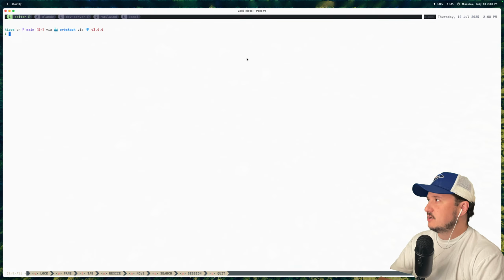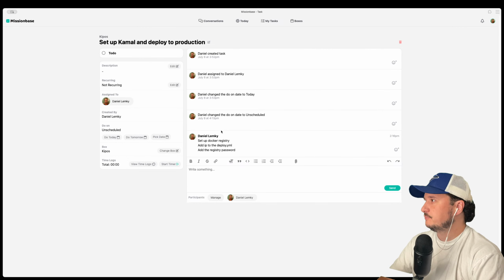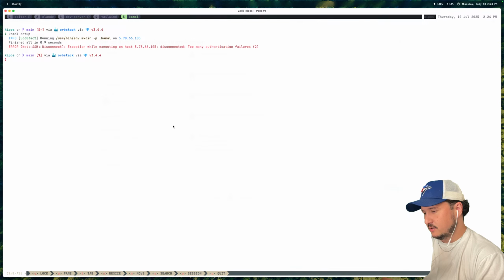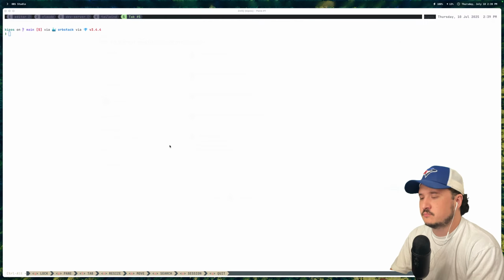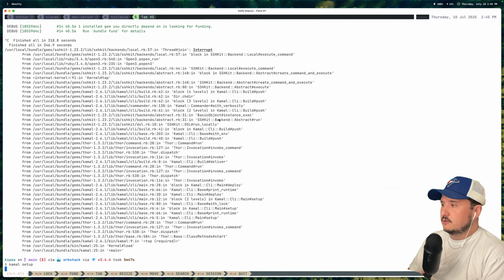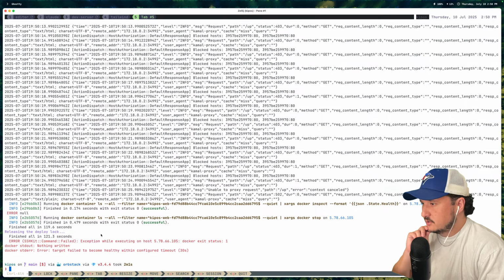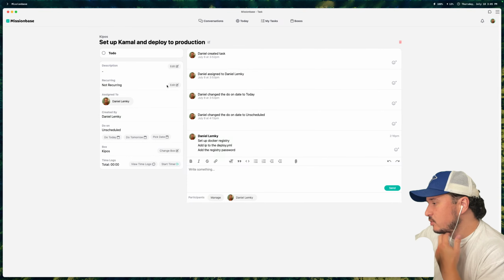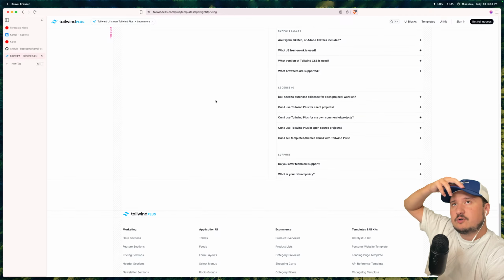Ruby on Rails 8 | GO-LIVE | Deploying with Kamal | Building a Budgeting App #24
📺 Episode #24 of our Ruby on Rails 8 Budgeting App series! 🚀 IT'S GO-LIVE DAY! Join me as we officially deploy our budgeting app to production using Kamal!
🔧 In this video:

Live deployment walkthrough using Kamal for containerized deployment

Watch as our Ruby on Rails 8 budgeting app goes from development to live production.
RubyOnRails WebDevelopment RailsDevelopment CodingTutorial FullStack WebApp RailsProject Kamal ProductionDeploy BudgetApp GoLive AppLaunch RubyGems LiveDeployRetryClaude can make mistakes. Please double-check responses.